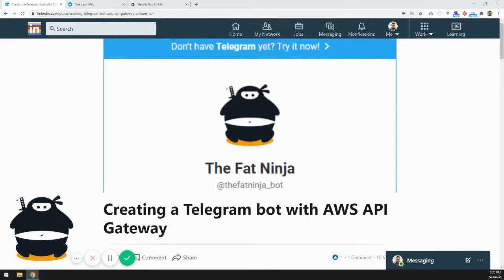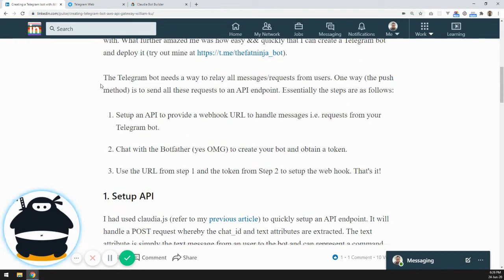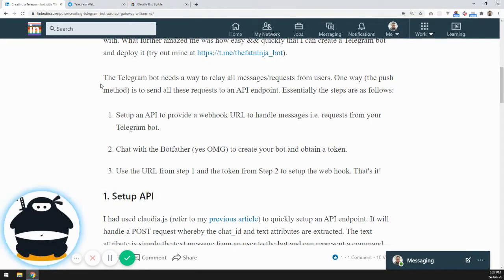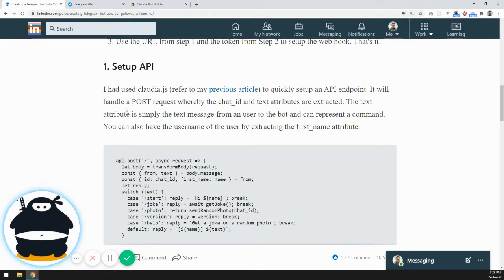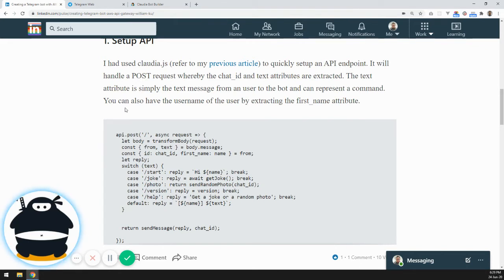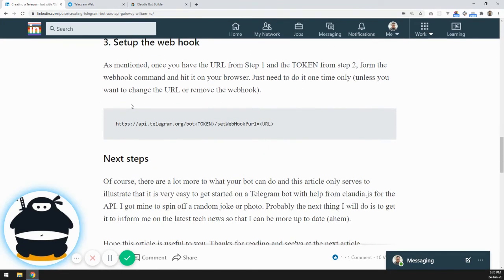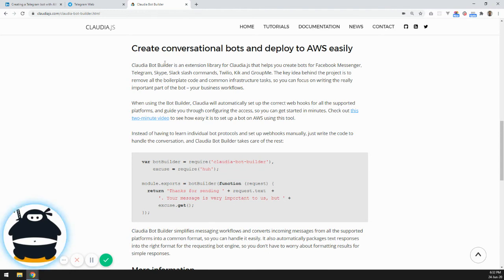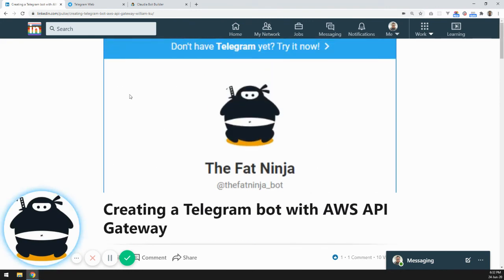Creating a Telegram bot with AWS API Gateway within minutes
What if I tell you that you can create a Telegram bot within 30 minutes?
There are essentially 3 steps.
1. Setup an API to have a webhook to handle messages from your bot
2. Chat with the botfather to create your bot and obtain a token
3. Activate the the webhook